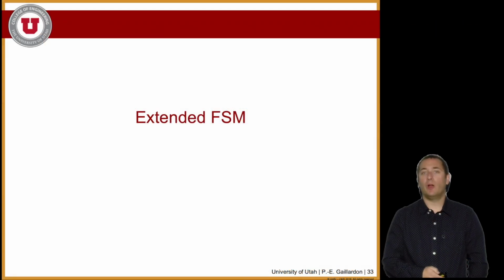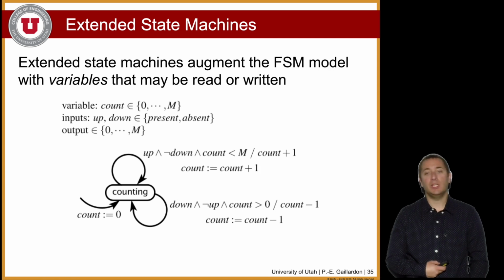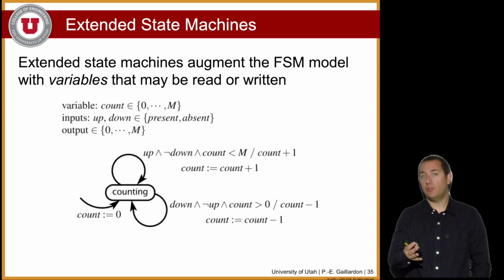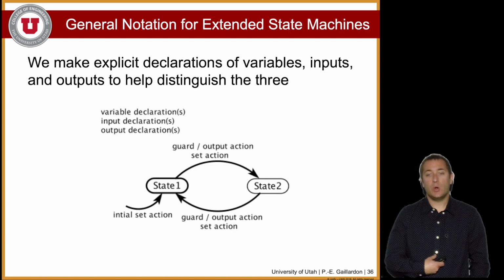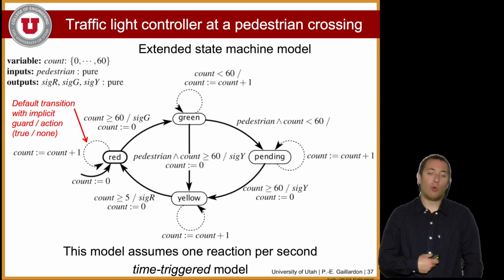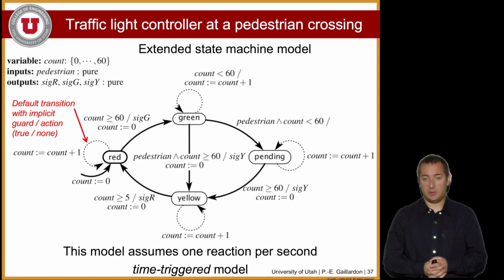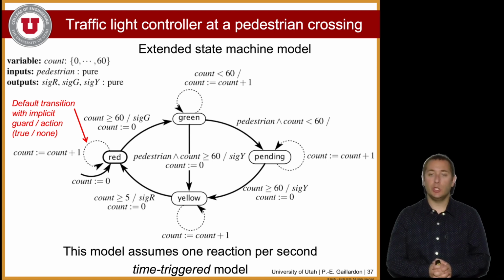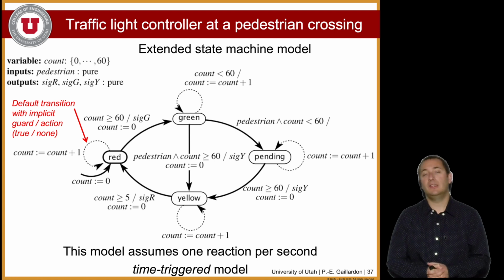Embedded Systems - E30 - Extended Finite State Machines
This episode introduces the formalism of extended finite state machines as used in cyber-physical systems modeling.